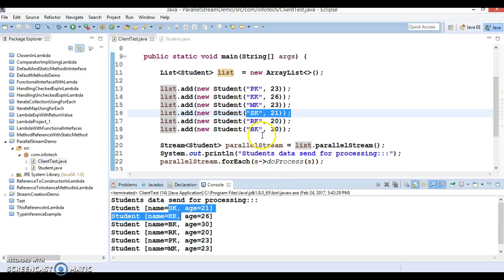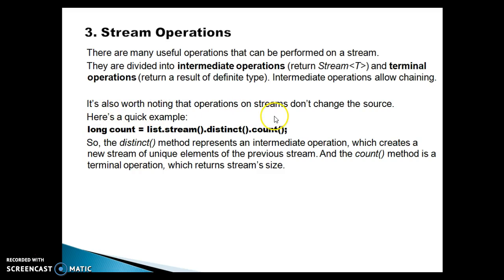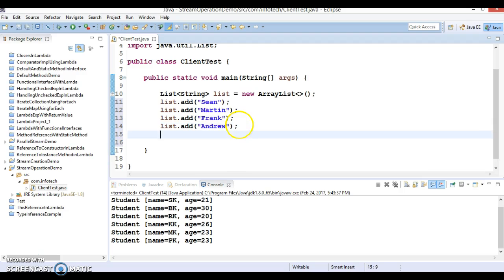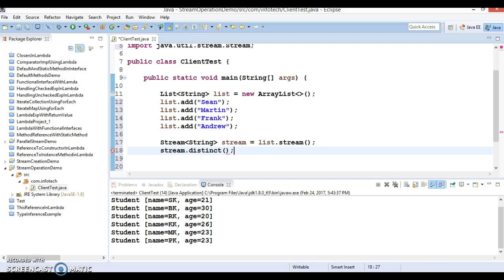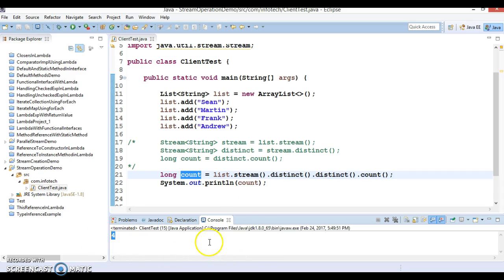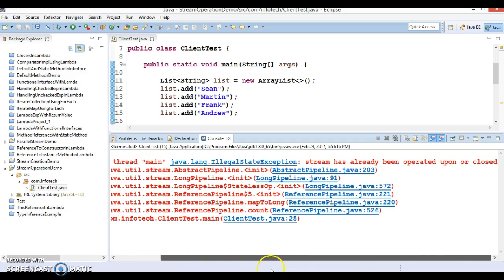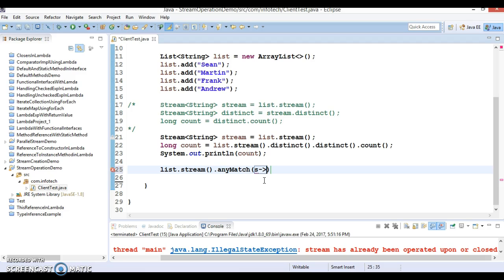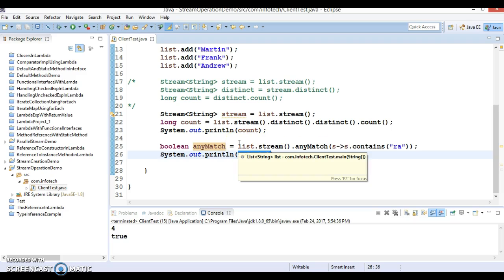Java 8 Stream intermediate and terminal operations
In this video tutorial you will learn what is intermediate and terminal operations in java 8 Stream using a demo project.

There are many useful operations that can be performed on a stream.They are divided into intermediate operations (return Stream) and terminal operations (return a result of definite type). Intermediate operations allow chaining.